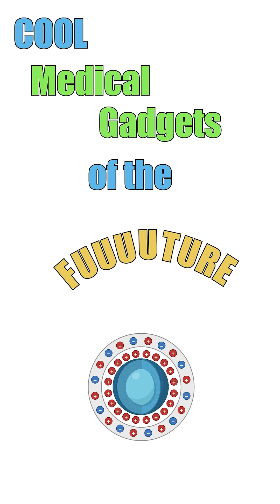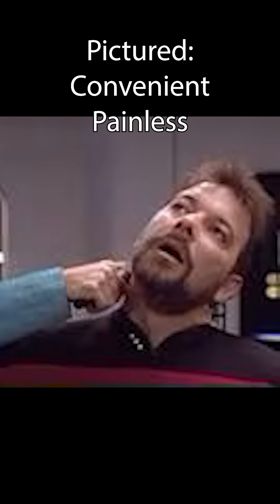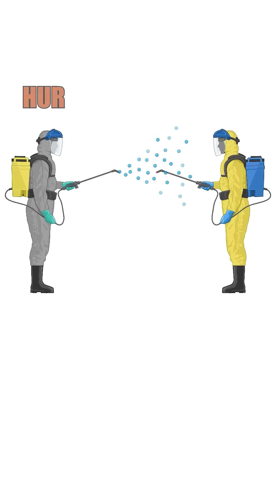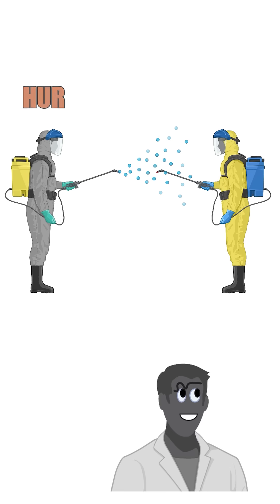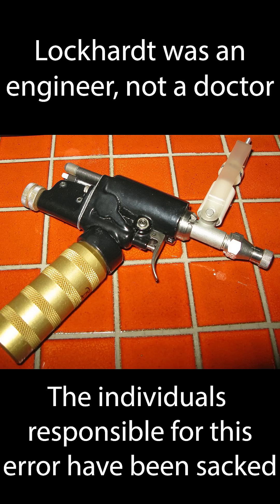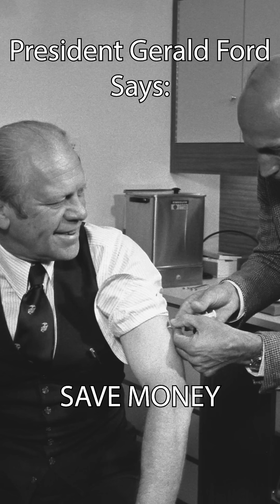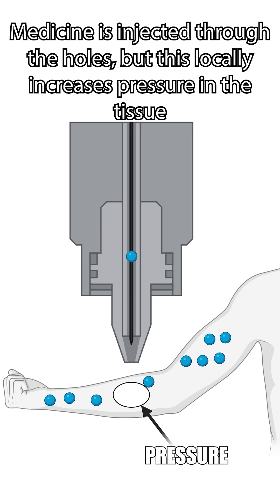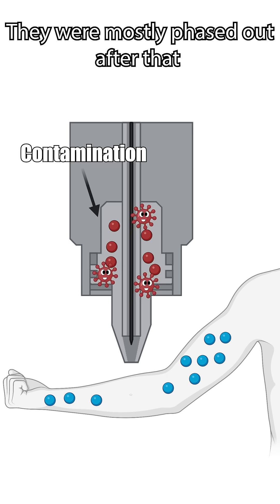Cool Medical Gadgets of the Fuuuuture - Hypospray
Yes it's real! Yes it's great!